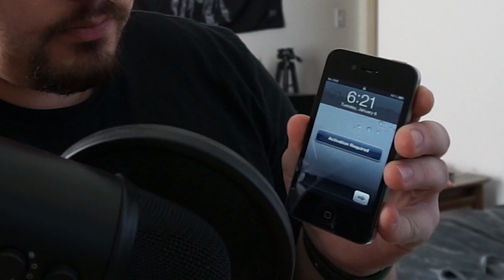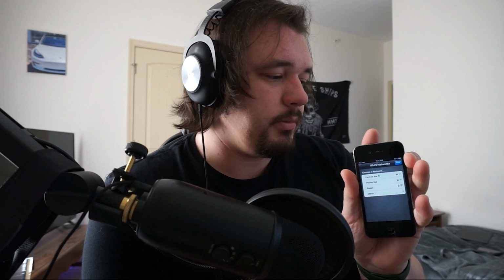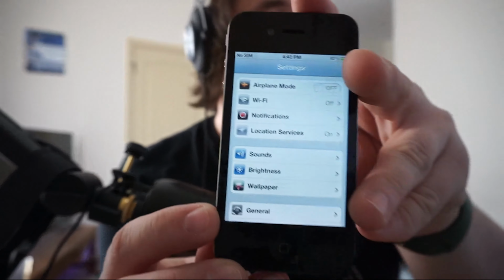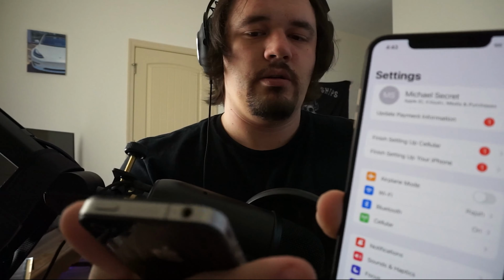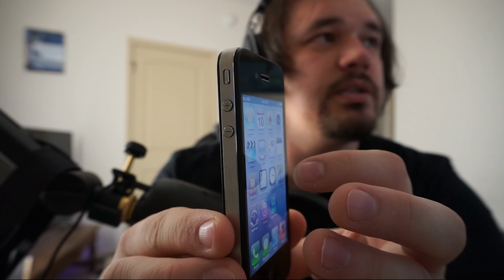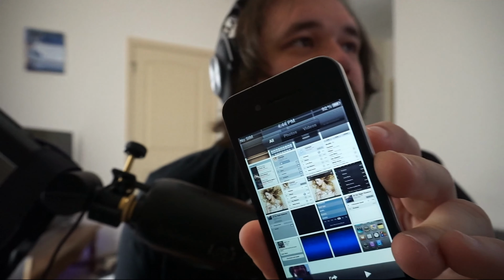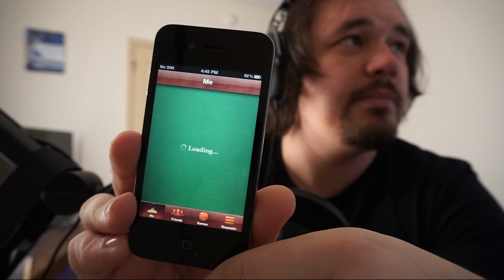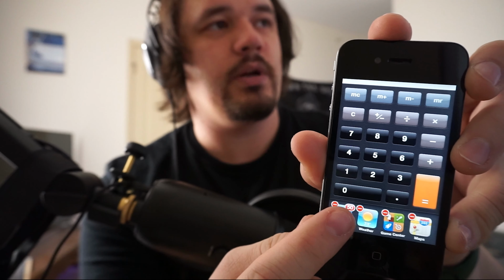Android User's Perspective: The Best iPhones of All Time?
Socials: @RMeeStudios

Second YouTube Channel - @DreadPirateMockey

Mic: Blue Yeti Classic // Razer Siren X (Mobile)